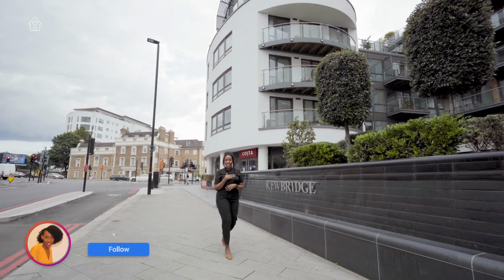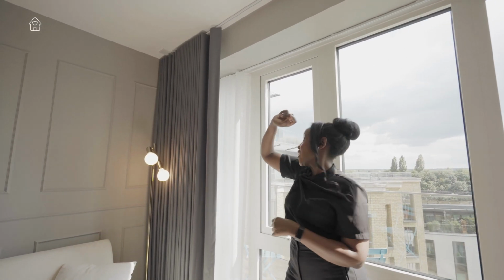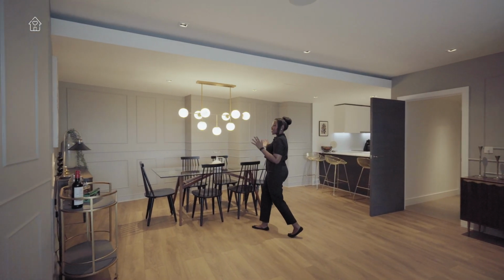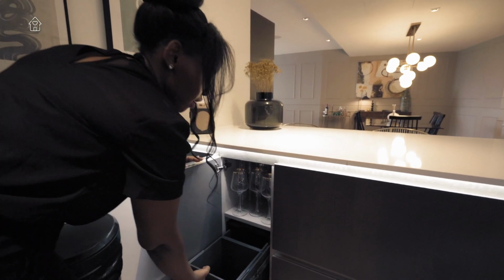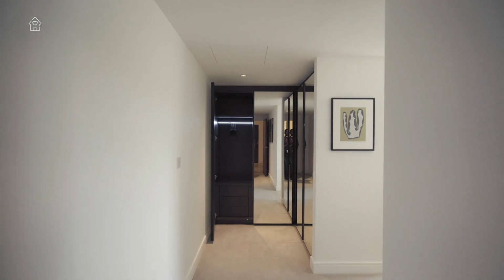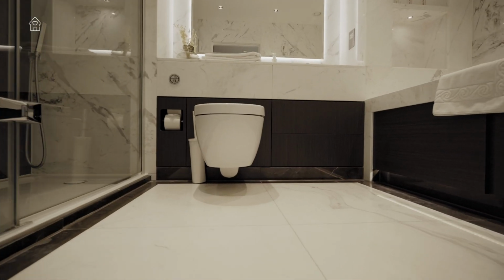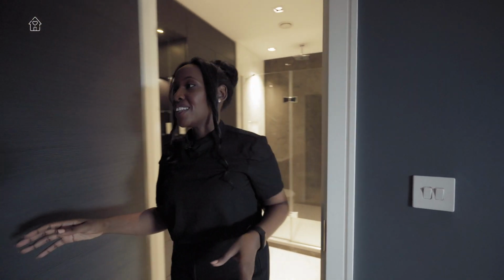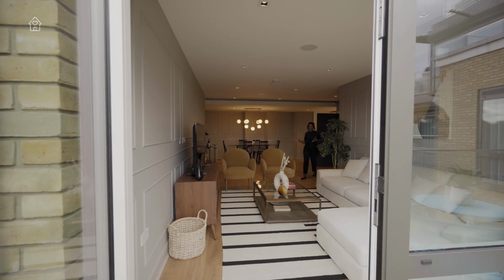LONDON LUXURY APARTMENT TOUR | Inside a £1,545,000 Luxury Apartment in Kew, London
Welcome back to another  London luxury apartment tour. Today we're going to be taking a look inside a £1,545,000 apartment in Kew, London.

Let me know what your favourite part of this apartment is. 😁

Chapters
   00:00 Introduction
   00:42 Entrence Hall
   01:01 Living Room
   01:55 Balcony
   02:34 Dining Room
   03:23 Kitchen
   05:00 Principle Bedroom
   06:03 Principle Bathroom
   07:11 Second Bedroom
   07:56 Study
   08:31 Guest Toilet
   08:54 Laundy Room
   09:41 Closing

Apartment Details

With spectacular views looking over the River Thames, this spectacular three bedroom interior designed penthouse style apartment offers circa 1,630 sq. ft. of internal space with the benefits of a private balcony with far-reaching uninterrupted views, a very spacious living room, high specification kitchen and underground, gated off-street parking.

This London luxury apartment also benefits from an onsite gym and 24-hour concierge. Kew Bridge is situated on the banks of the River Thames with a supermarket, post office, banks as well as a weekly Sunday food market - focusing on high-quality products that offers local people an alternative to the supermarkets.

Features
 Circa 1630 sq ft  River views & a parking space (RTP)  On-site concierge & gym  No onward chain  All three bedrooms with en suite bathrooms  Fourth guest bathroom  State of the art kitchen  Flat/Apartment  Approx. 1,630ft2 (151.4 m2)  Tenure: Leasehold  Lease Expires: July 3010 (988 years, 10 months)